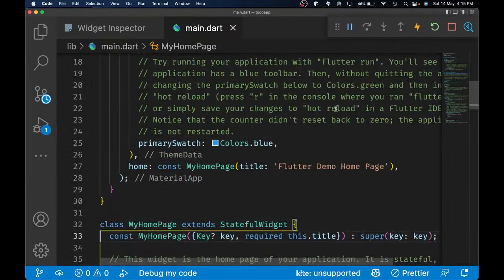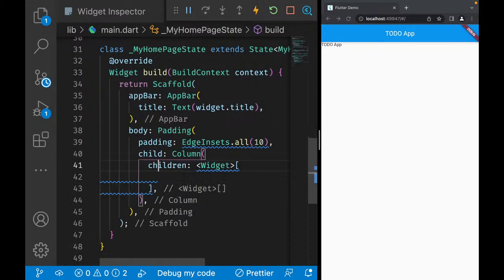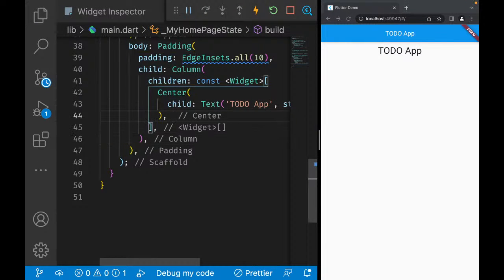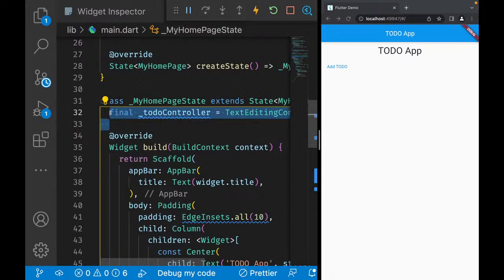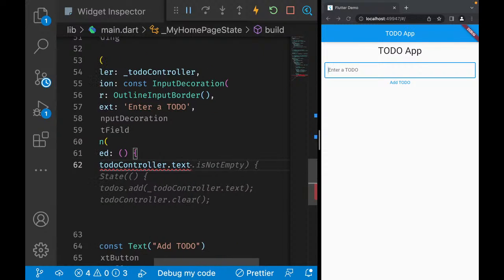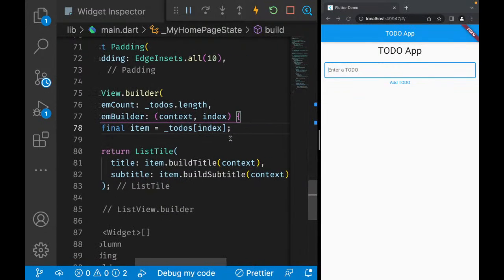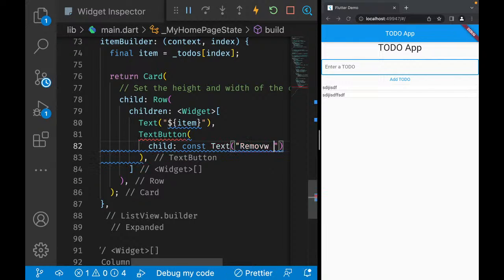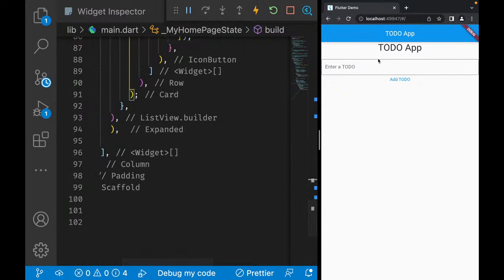LiveCoding a TODO App in Flutter